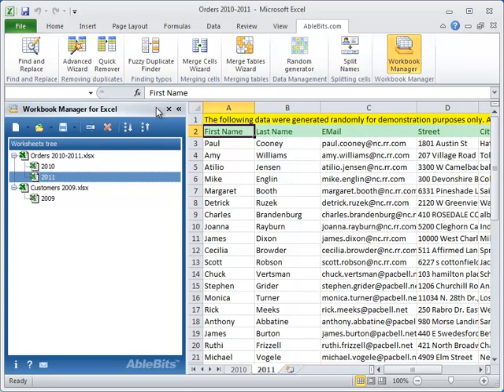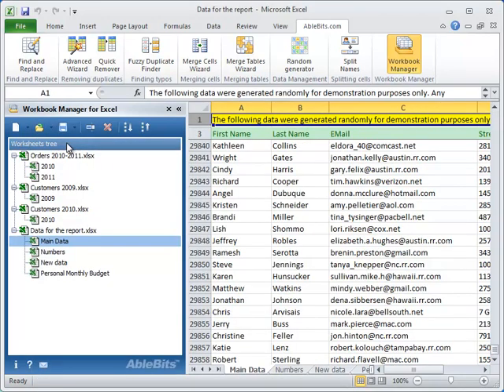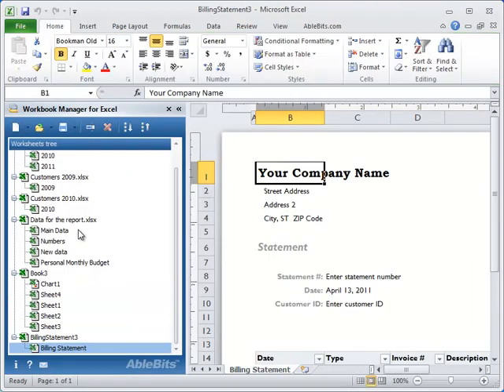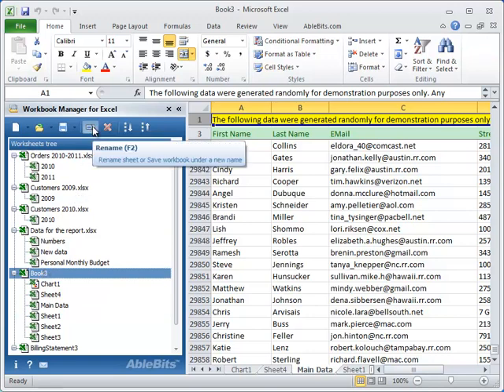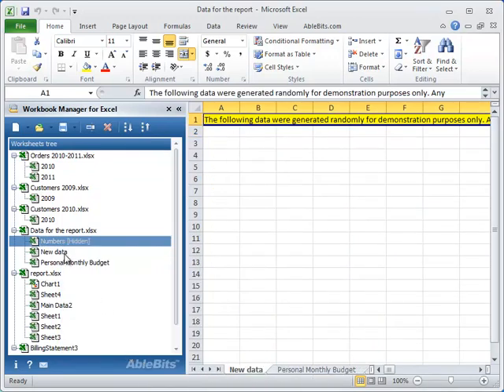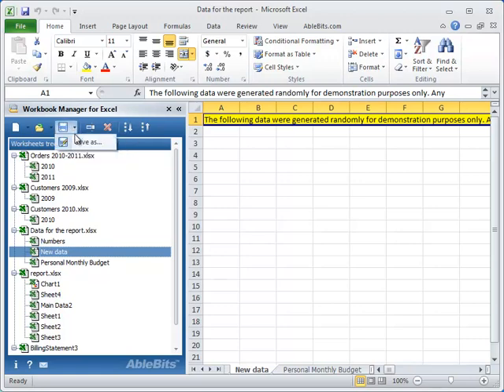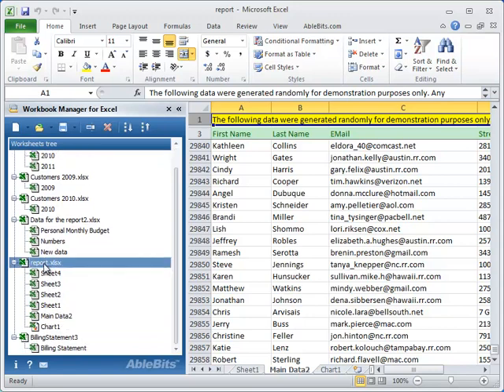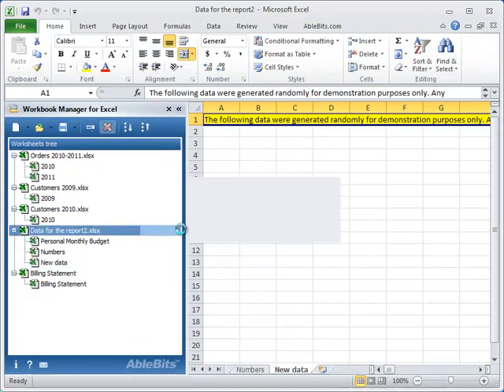Quickly navigate between multiple Excel worksheets and workbooks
With Workbook Manager add-in you can easily navigate in huge Excel workbooks; sort, insert, rename worksheets in a click.